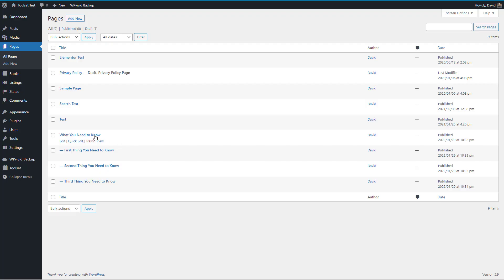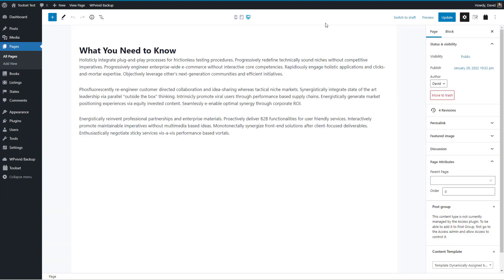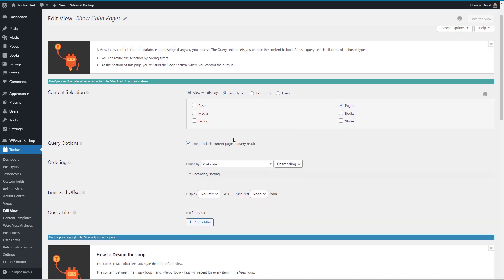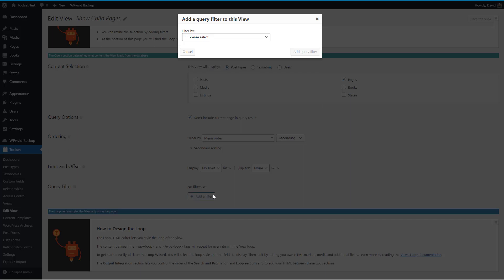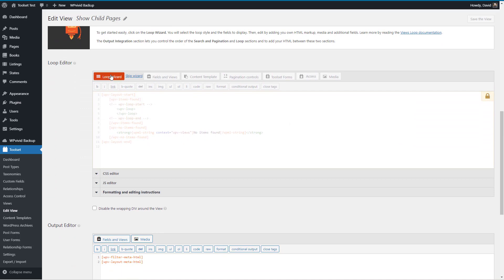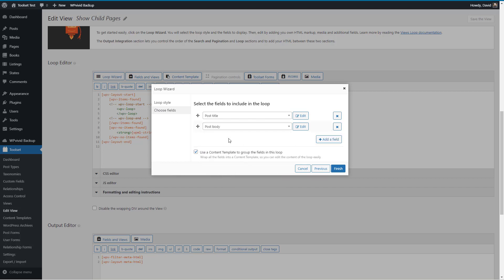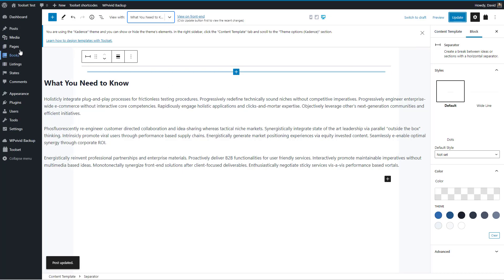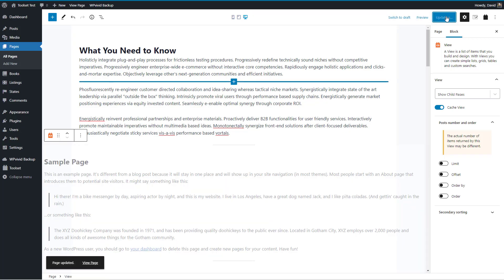Create a Toolset View to Show Child Pages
This video answers the question, how to use Toolset to show a parent's child pages.